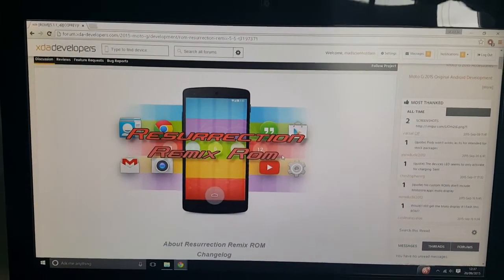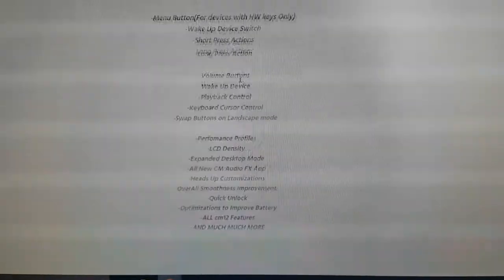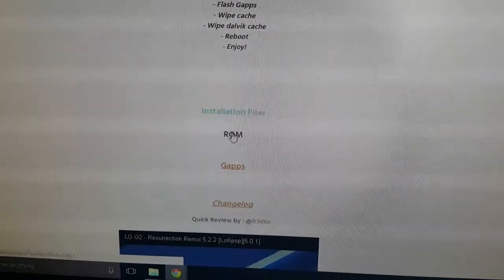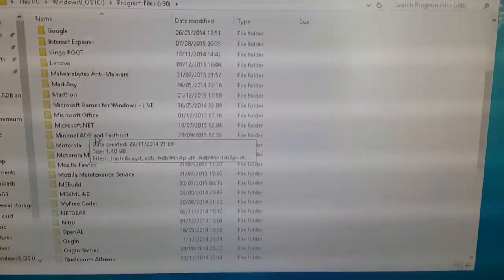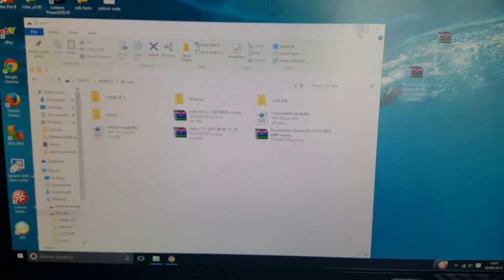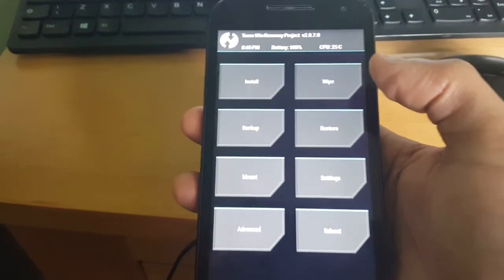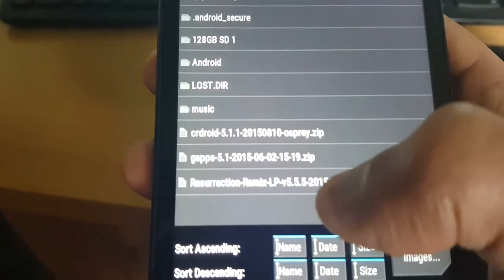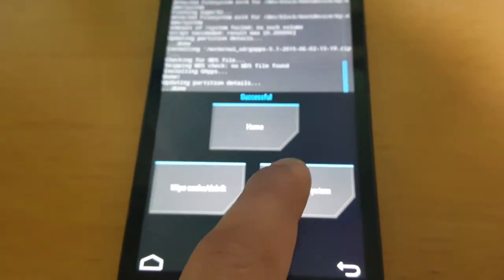Moto G 2015 3rd Gen RESURRECTION REMIX ROM INSTALL TUTORIAL!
This is my tutorial showing how to install RESURRECTION REMIX  ROM  onto the motorola moto G 3rd gen 2015 model

to do this u will need to unlock your bootloader and u will need to root your moto g also be sure to backup all important files because doing this will wipe your device clean!!

watch how to unroot moto g 3rd gen 2015 and install original stock firmware